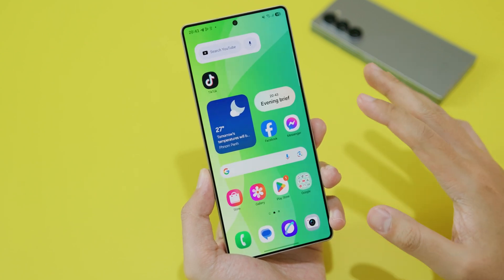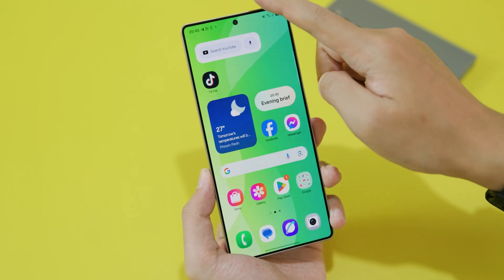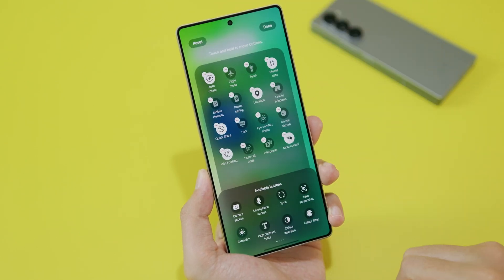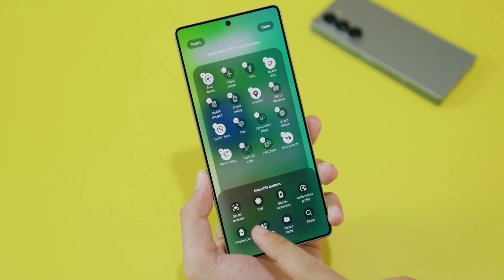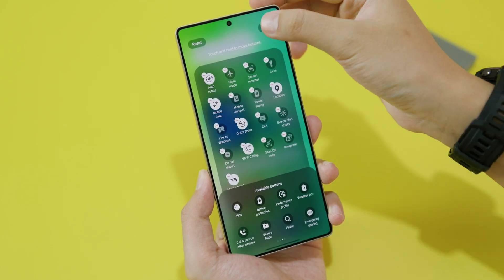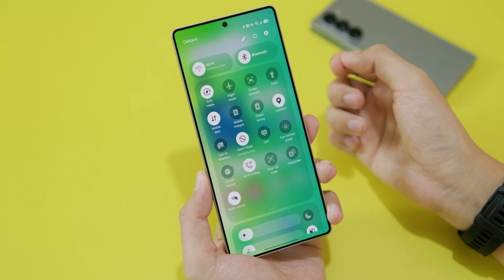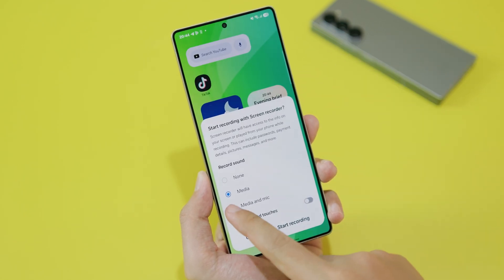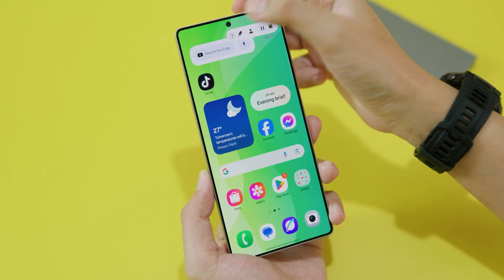How to Screen Recording on Samsung Galaxy S25 Ultra